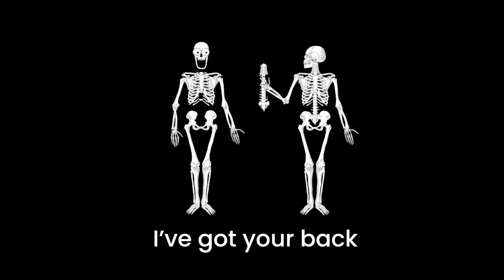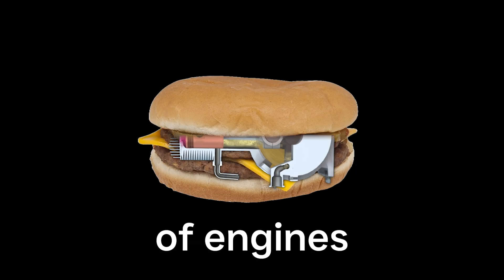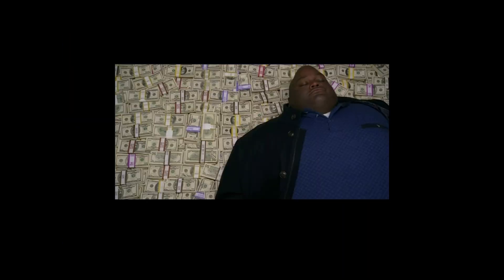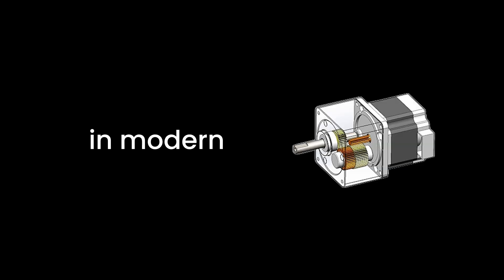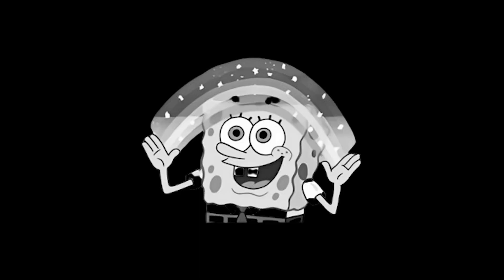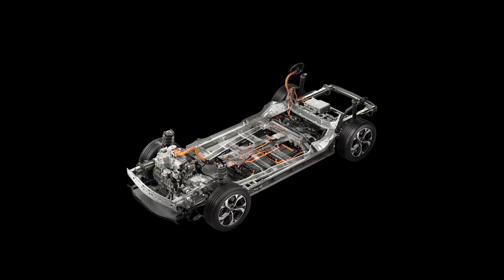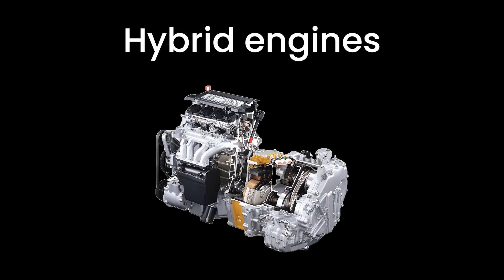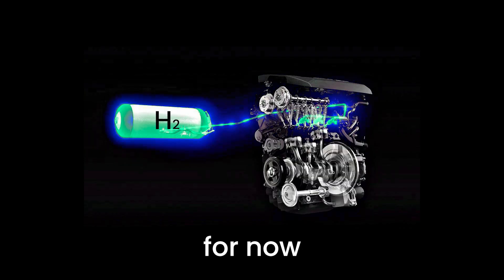ALL CAR MOTORS Explained in 10 Minutes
Ever wonder about how all car motors work and what they are. Here we will explain them all to you in an easily digestible way in 10 minutes!

Internal combustion engines have powered the automotive industry for over a century, from early horseless carriages to modern sports cars. These engines ignite a fuel-air mixture within a cylinder, causing an explosion that drives a piston and turns the crankshaft, making the wheels move. Gasoline engines are the most common type, available in four-stroke and two-stroke varieties. Four-stroke engines involve intake, compression, power, and exhaust stages, resulting in efficient power generation. Two-stroke engines are simpler and lighter but less efficient and more polluting.

Diesel engines, known for their durability and fuel efficiency, also come in four-stroke and two-stroke versions. Unlike gasoline engines, diesel engines compress air to a high pressure, igniting diesel fuel without spark plugs. Diesel engines are used in trucks and heavy machinery due to their high torque and longevity, but they are noisier and more expensive.

Electric motors are gaining popularity for their efficiency and environmental benefits. They convert electrical energy into mechanical motion, offering a cleaner and quieter alternative to combustion engines. DC motors, including brushed and brushless types, and AC motors, such as induction and synchronous motors, are used in electric vehicles. Electric motors provide high efficiency, zero emissions, instant torque, and low maintenance, though they have limitations like limited range and longer charging times.

Hybrid engines combine internal combustion engines and electric motors, balancing fuel efficiency and reduced emissions. Parallel hybrids can use either the engine or motor, or both, while series hybrids use the engine as a generator for the motor. Plug-in hybrids have larger batteries for extended electric-only driving. Hybrid engines offer improved fuel efficiency and flexibility but can be more complex and costly.

Hydrogen fuel cells represent the cutting-edge in automotive technology, producing zero emissions and offering longer ranges and faster refueling times. These cells generate electricity by combining hydrogen gas with oxygen, with water vapor as the only byproduct. However, challenges like limited refueling infrastructure and high costs hinder widespread adoption.

Thank you for joining us on this journey through car engines. I hope you learned something!